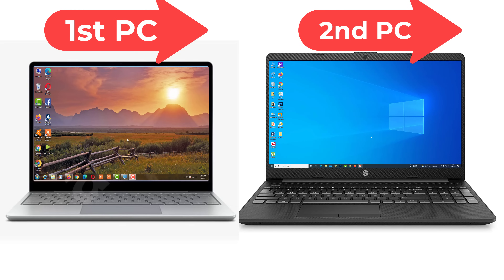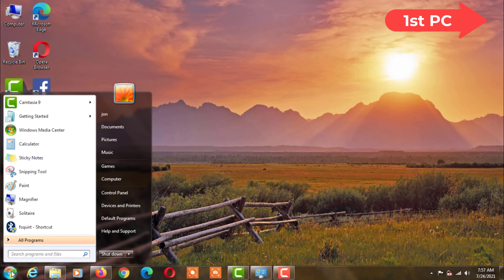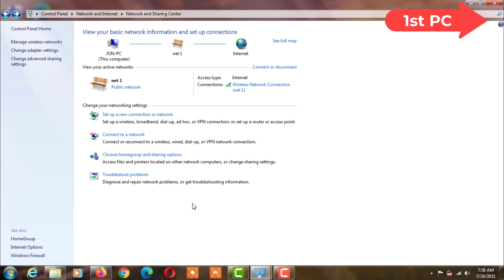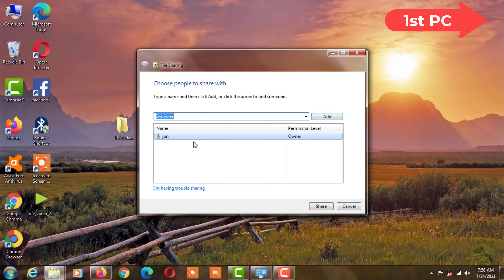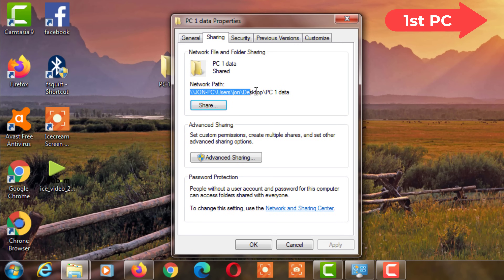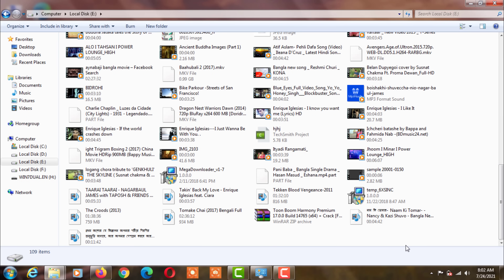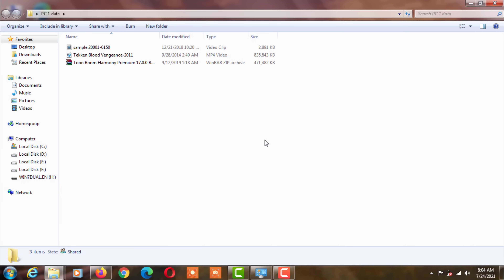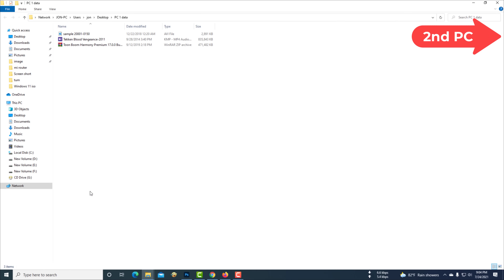How to transfer files from PC to PC using WiFi Windows 10 /7 /8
In this video, I will show you how to share any files on two laptops or two computers. This is my first laptop if I have Windows 7 installed.
transfer files from windows 7 to windows 10 over networkYour laptop must be connected to the same network to transfer data files

This is my second laptop to have Windows 10 installed on this laptop.

Whatever the operating system of the computer. Windows 7 Windows 8 and Windows 10 can transfer files in the same way.

1st PC
This is my first PC.
Go to Computer Control Panel
Then click on Internet and Sharing
Then click on Change Advanced Sharing settings
Now right click on the folder
Then click Specific People to give access to the file
Then change the permission and select read and write
Then click on the share option

This folder allows you to transfer any data or software from one computer to another.
Now go to properties in this folder
Select the path of this folder and copy it
Then send this folder Path to the second computer via email

Now you can control the data inside this folder by the second computer

Now go to the second computer
Now open your email
Now select  and copy
Then go to the computer's run program and paste it

networking between windows 7 and windows 10